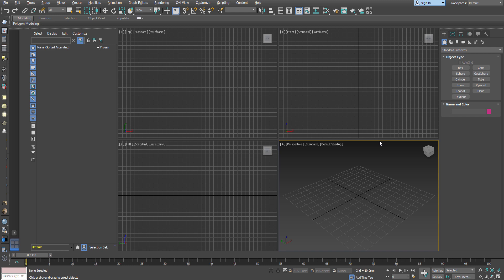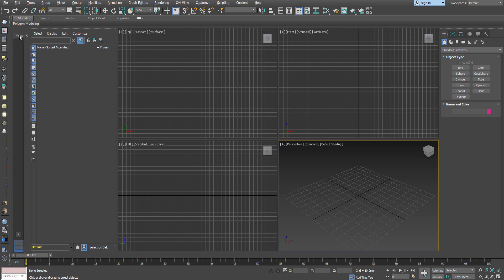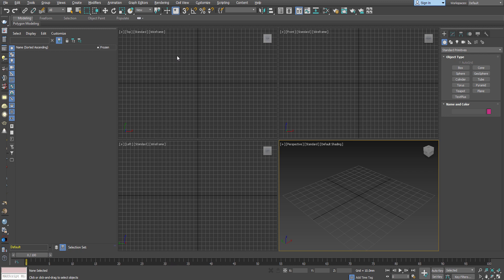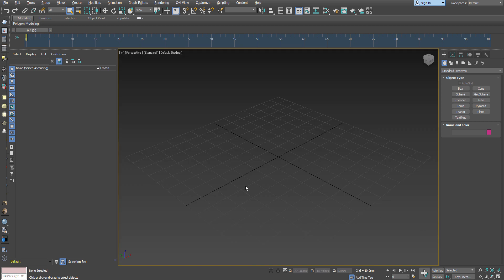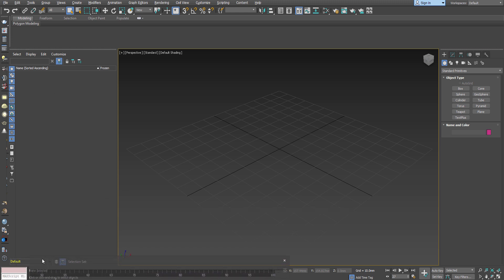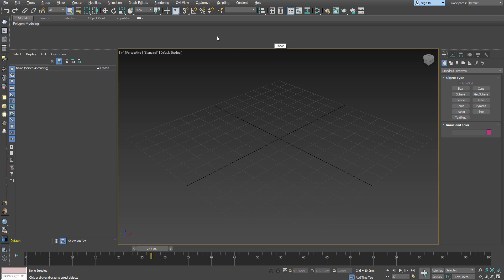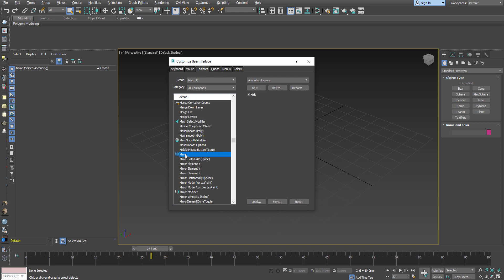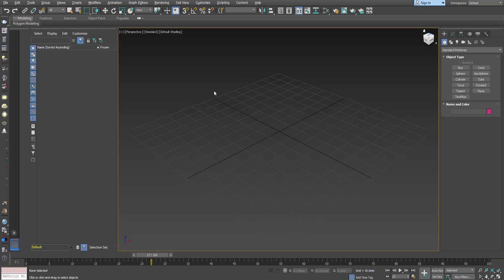How to Customize UI in Autodesk 3Ds Max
How to customize User Interface or UI in Autodesk 3Ds Max